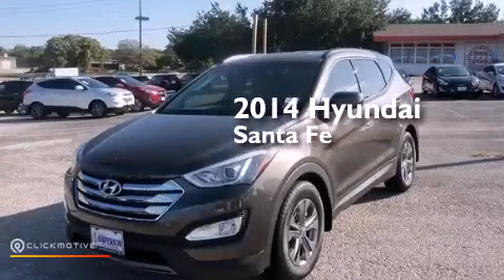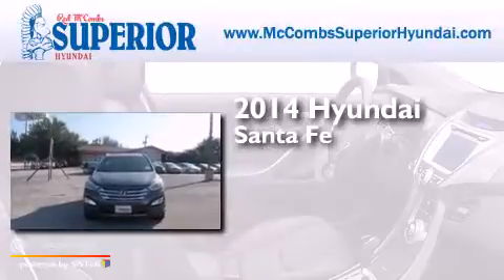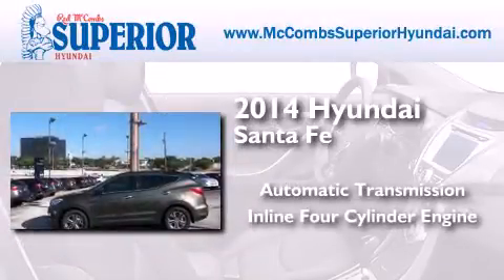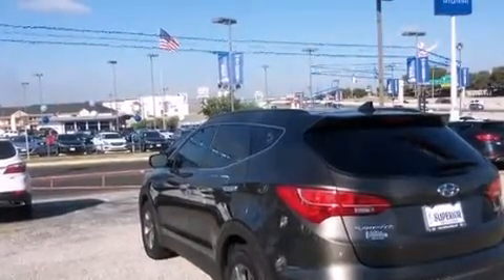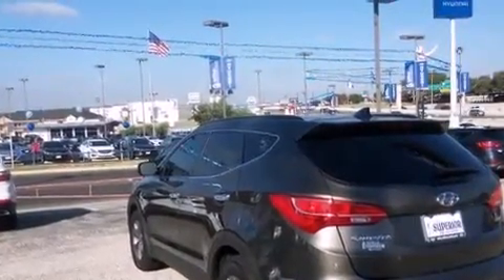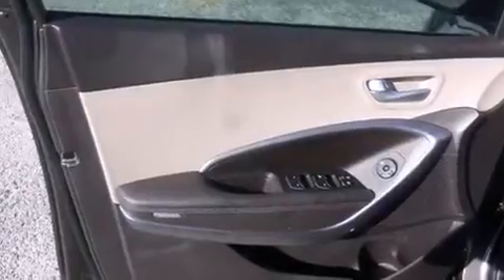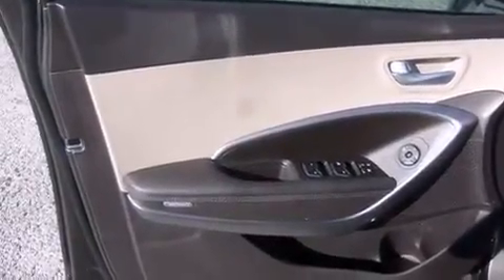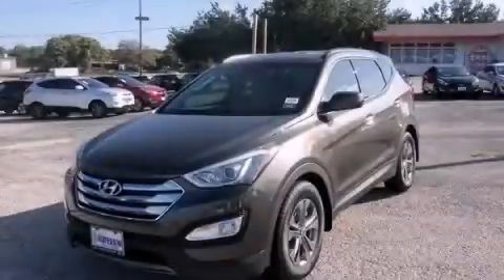2014 Hyundai Santa Fe New Braunfels TX Red McCombs Superior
Walk around Video for our 2014 Hyundai Santa Fe Sport here at Red McCombs Superior Hyundai . Red McCombs Superior Hyundai has been honored to serve the San Antonio , Kirby , New Braunfels , and Boerne , TX area . We promise that your experience at our dealership will exceed your expectations ! We have a great selection of new and used vehicles and would love to tell you about any additional discounts on the 2014 Hyundai Santa Fe Sport . Stop by Hyundai Northwest where we are At Your Service ! Year : 2014 Make : Hyundai Model : Santa Fe Engine : Regular Unleaded I-4 2.4 L/144 Trans . : Automatic Exterior : Cabo Bronze Miles : 13 Interior : Beige Stock : 460759 Red McCombs Superior Hyundai 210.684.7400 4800 NW Loop 410 San Antonio , TX 78229